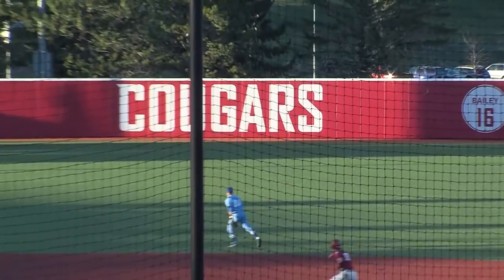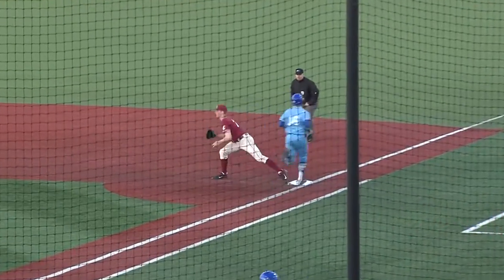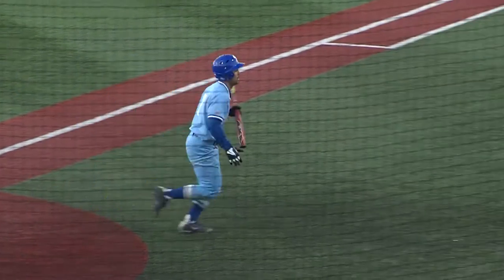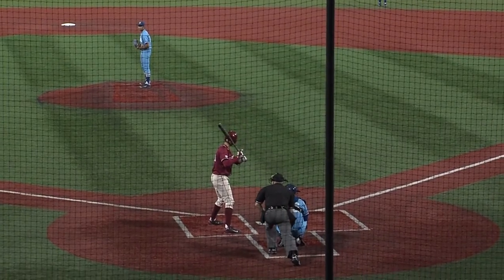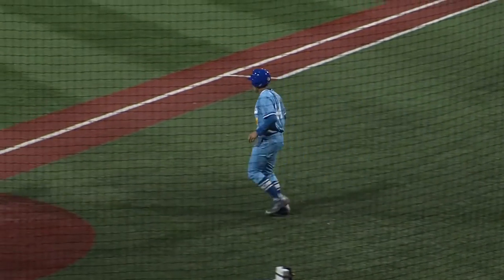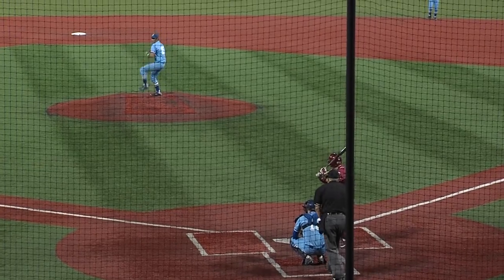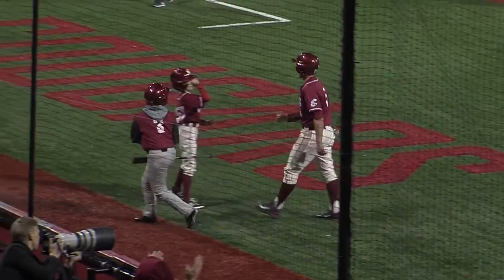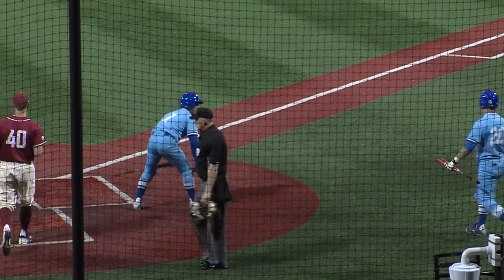2015 SJSU Baseball: San José State 7, Washington State 5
BSB | Highlights from San José State baseball's 7-5 win in 11 innings in the first game of a four-game set at Washington State. 4/16/15